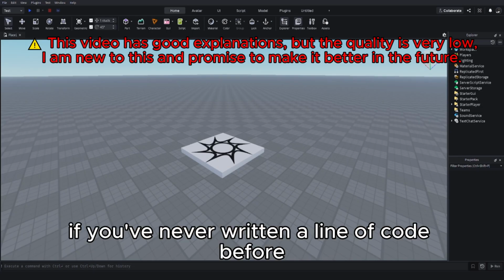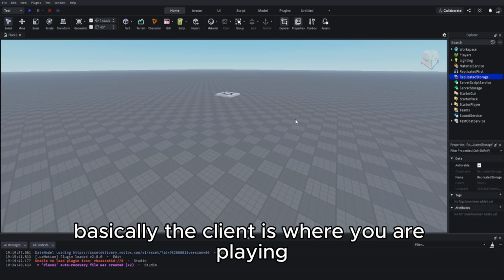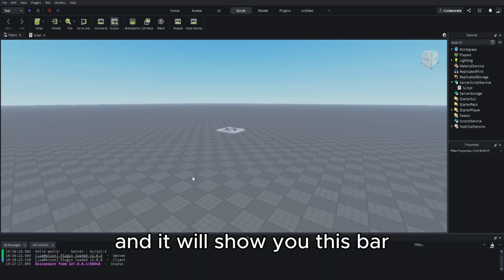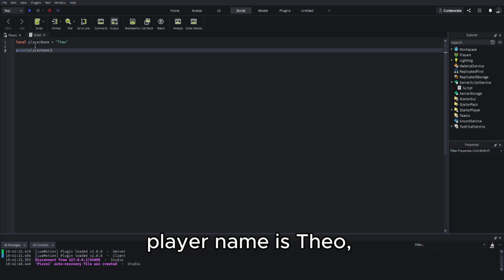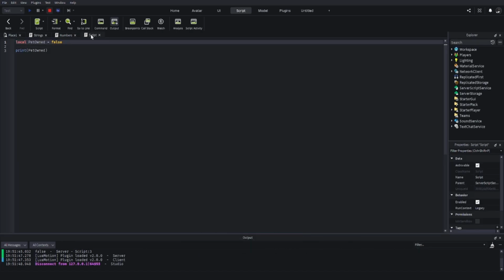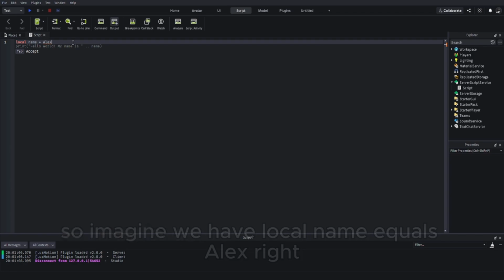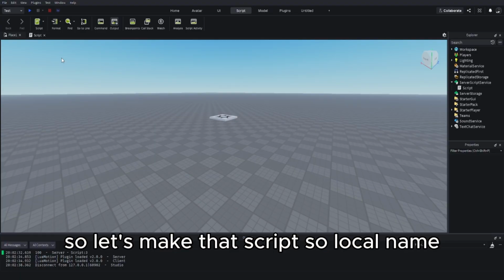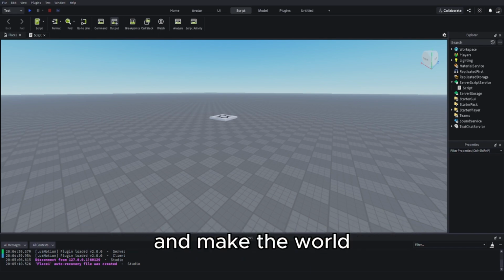How To Learn Scripting For Absolute Beginners | Part 1